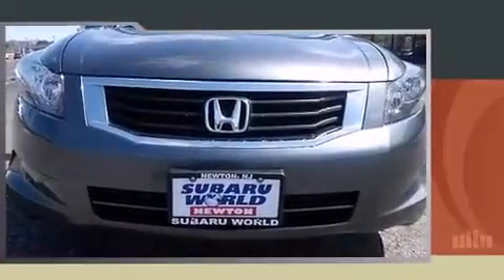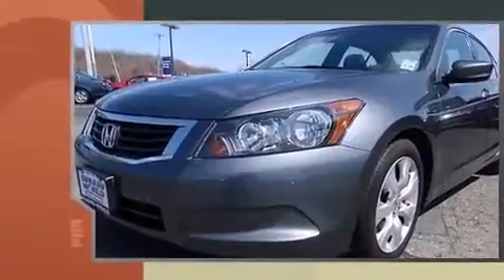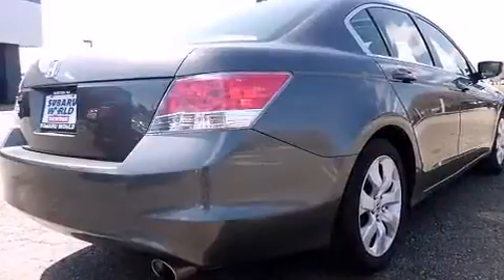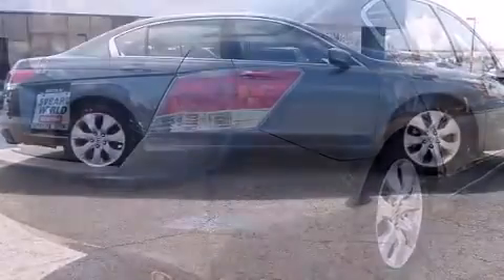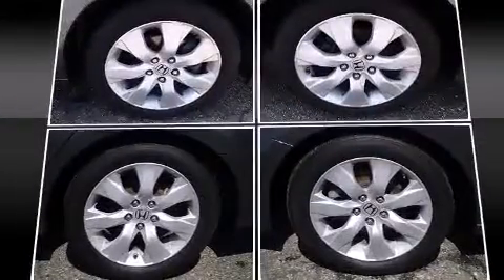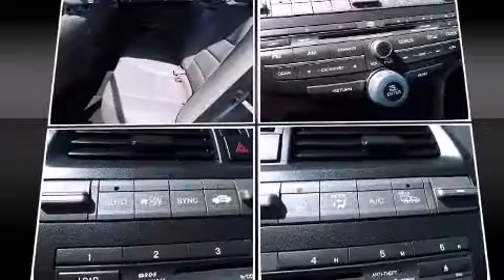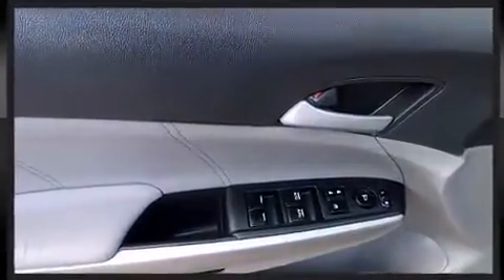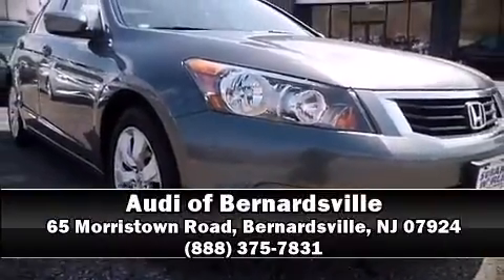2010 Honda Accord Sdn EX-L in Bernardsville, NJ 07924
Step into the 2010 Honda Accord. This 4 door, 5 passenger sedan still has fewer than 70,000 miles! Smooth gearshifts are achieved thanks to the efficient 4 cylinder engine, and for added security, dynamic Stability Control supplements the drivetrain. Top features include heated front seats, delay-off headlights, 1-touch window functionality, speed sensitive wipers, telescoping steering wheel, heated door mirrors, power windows, and remote keyless entry. Features such as automatic climate control and leather upholstery prove that economical transportation does not need to be sparsely equipped. For drivers who enjoy the natural environment, a power moon roof allows an infusion of fresh air. Premium sound drives 7 speakers, providing you and your passengers a sensational audio experience. Take assurance in side curtain airbags, providing head protection in the event of a severe collision. It also arrives with a Carfax history report, indicating just one previous owner. Our experienced sales staff is eager to share its knowledge and enthusiasm with you. We'd be happy to answer any questions that you may have. We are here to help you.